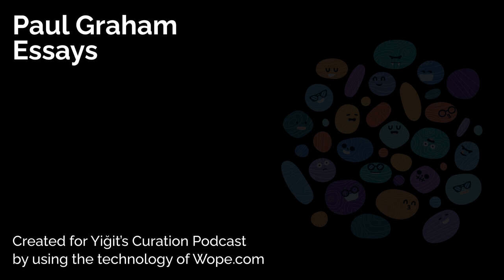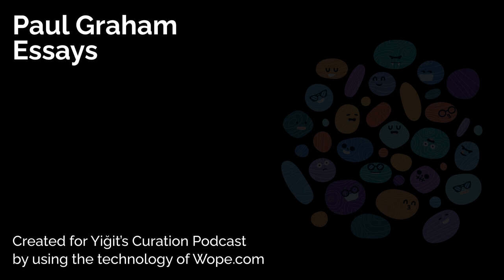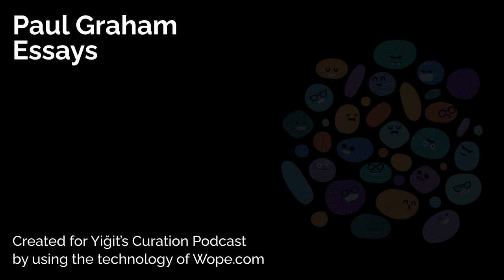Why TV Lost - Why Television Lost Its Dominance Over Computers and the Shift Towards New Media Co...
"This article written by Paul Graham in 2009 describes how computers and television were on a collision course and that as a result, computers emerged victorious. Graham lists the reasons for this change as the internet being an open platform, Moore's Law, piracy, and innovative use of social applications. He argues that the replacement of television with computers and the internet is related to offering consumers a more comfortable and personalized experience. He also points out that TV companies need to adapt quickly to this change.

# Why TV Lost (Why Television Lost Its Dominance Over Computers and the Shift Towards New Media Concepts)

March 2009

About twenty years ago people noticed computers and TV were on a collision course and started to speculate about what they'd produce when they converged. We now know the answer: computers. It's clear now that even by using the word ""convergence"" we were giving TV too much credit. This won't be convergence so much as replacement. People may still watch things they call ""TV shows,"" but they'll watch them mostly on computers.

What decided the contest for computers? Four forces, three of which one could have predicted, and one that would have been harder to.

One predictable cause of victory is that the Internet is an open platform. Anyone can build whatever they want on it, and the market picks the winners. So innovation happens at hacker speeds instead of big company speeds.

The second is Moore's Law, which has worked its usual magic on Internet bandwidth. [1]

The third reason computers won is piracy. Users prefer it not just because it's free, but because it's more convenient. Bittorrent and YouTube have already trained a new generation of viewers that the place to watch shows is on a computer screen. [2]

The somewhat more surprising force was one specific type of innovation: social applications. The average teenage kid has a pretty much infinite capacity for talking to their friends. But they can't physically be with them all the time. When I was in high school the solution was the telephone. Now it's social networks, multiplayer games, and various messaging applications. The way you reach them all is through a computer. [3] Which means every teenage kid (a) wants a computer with an Internet connection, (b) has an incentive to figure out how to use it, and (c) spends countless hours in front of it.

This was the most powerful force of all. This was what made everyone want computers. Nerds got computers because they liked them. Then gamers got them to play games on. But it was connecting to other people that got everyone else: that's what made even grandmas and 14 year old girls want computers.

After decades of running an IV drip right into their audience, people in the entertainment business had understandably come to think of them as rather passive. They thought they'd be able to dictate the way shows reached audiences. But they underestimated the force of their desire to connect with one another.

Facebook killed TV. That is wildly oversimplified, of course, but probably as close to the truth as you can get in three words.

The TV networks already seem, grudgingly, to see where things are going, and have responded by putting their stuff, grudgingly, online. But they're still dragging their heels. They still seem to wish people would watch shows on TV instead, just as newspapers that put their stories online still seem to wish people would wait till the next morning and read them printed on paper. They should both just face the fact that the Internet is the primary medium.

They'd be in a better position if they'd done that earlier. When a new medium arises that's powerful enough to make incumbents nervous, then it's probably powerful enough to win, and the best thing they can do is jump in immediately.

Whether they like it or not, big changes are coming, because the Internet dissolves the two cornerstones of broadcast media: synchronicity and locality. On the Internet, you don't have to send everyone the same signal, and you don't have to send it to them from a local source. People will watch what they want when they want it, and group themselves according to whatever shared interest they feel most strongly. Maybe their strongest shared interest will be their physical location, but I'm guessing not. Which means local TV is probably dead. It was an artifact of limitations imposed by old technology. If someone were creating an Internet-based TV company from scratch now, they might have some plan for shows aimed at specific regions, but it wouldn't be a top priority.

Synchronicity and locality are tied together. This connection adds more brittleness than strength, however: people don't watch what's on at 10 because they want to watch the news afterward.

TV networks will fight these trends, because they don't have sufficient flexibility to...